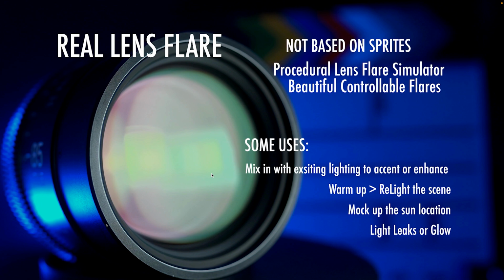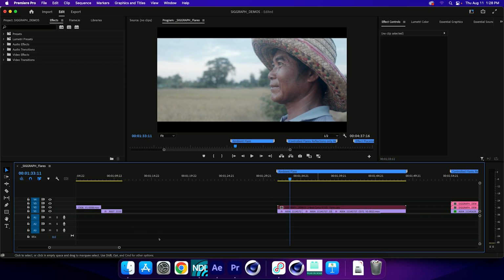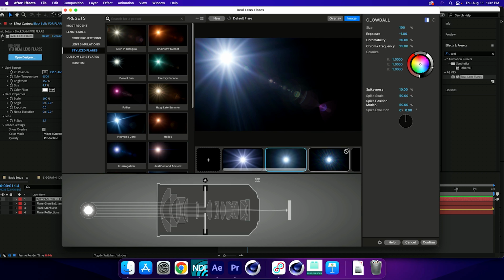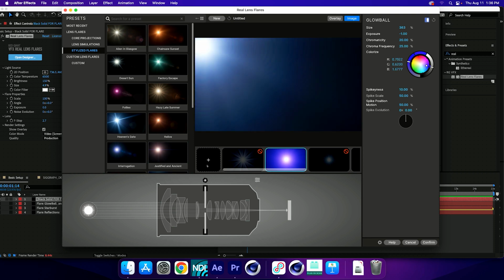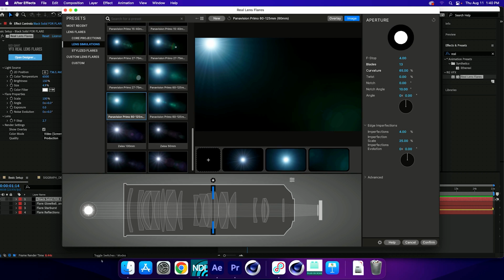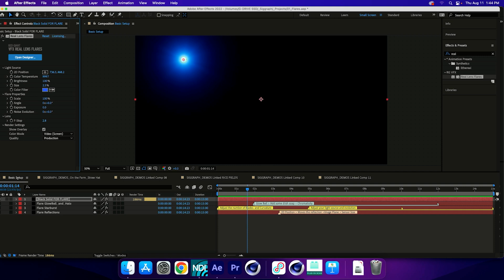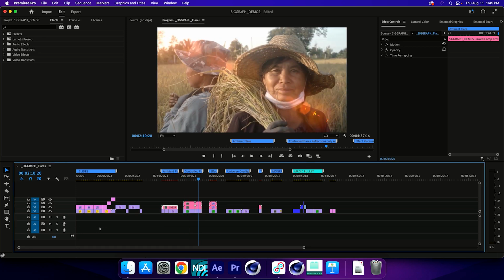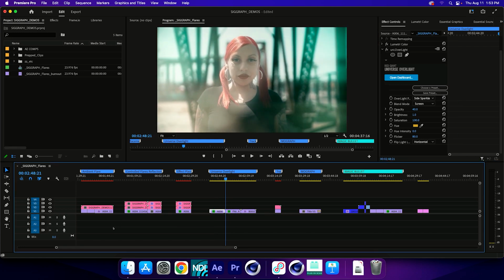Anthony Bari @ The 3D and Motion Design Show Siggraph 2022, Day 3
Short Form Promo Videos with a Flare